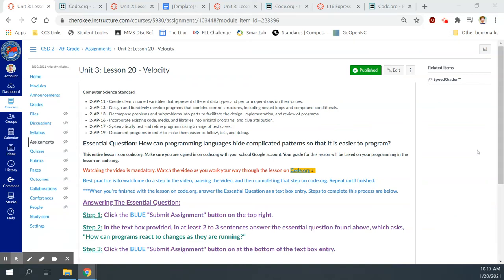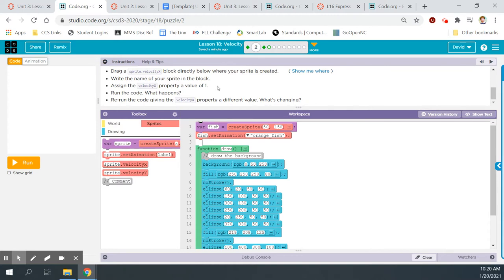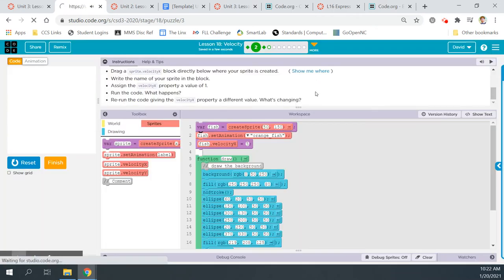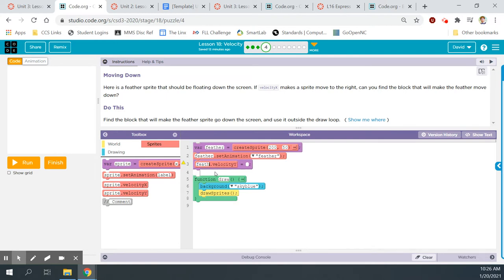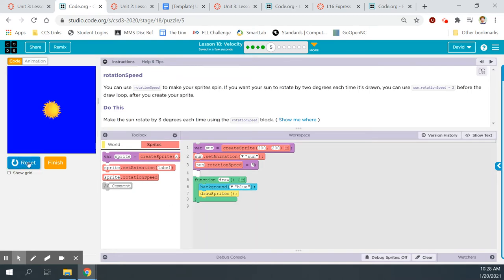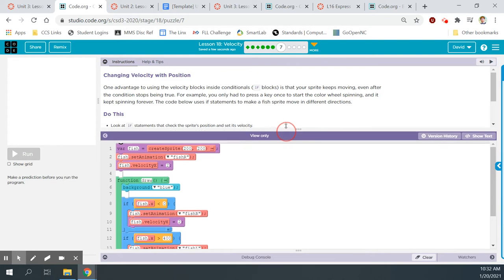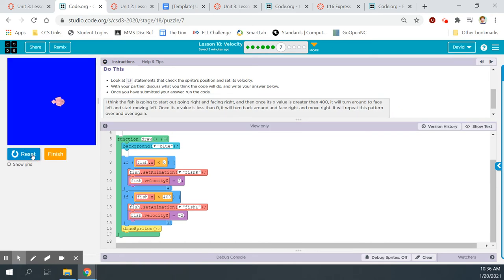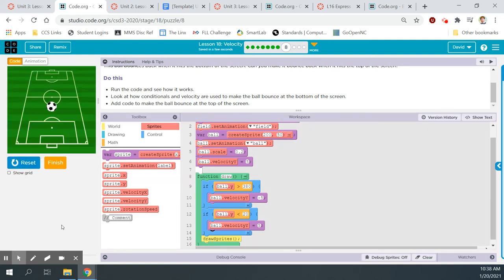CSD Unit 3: Lesson 18 - Velocity